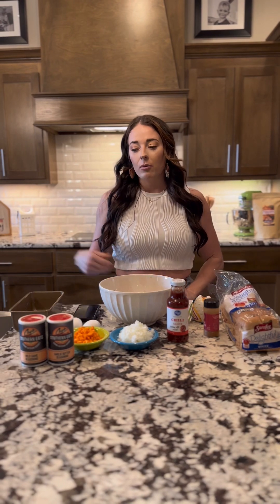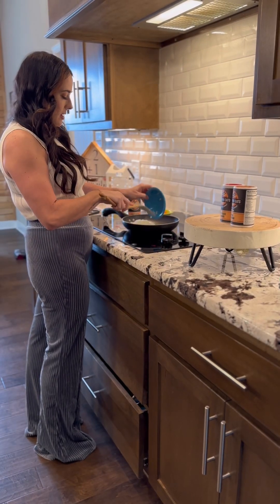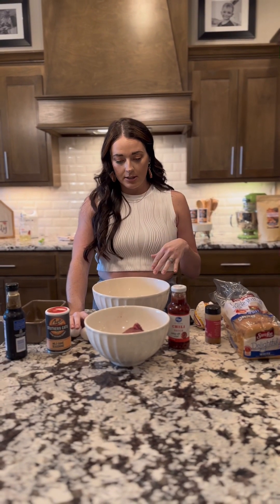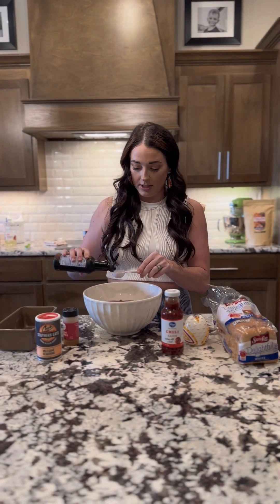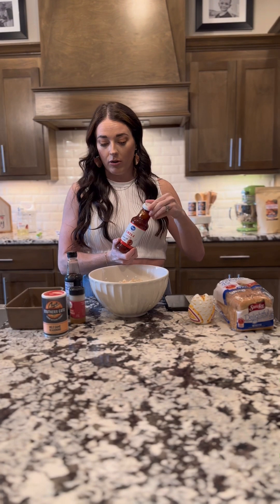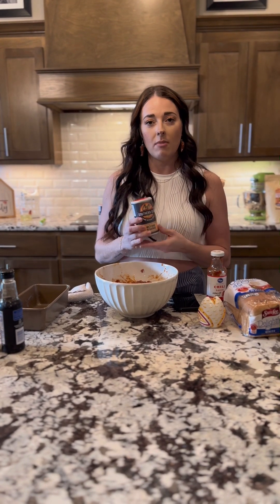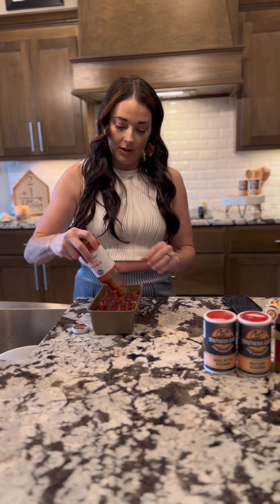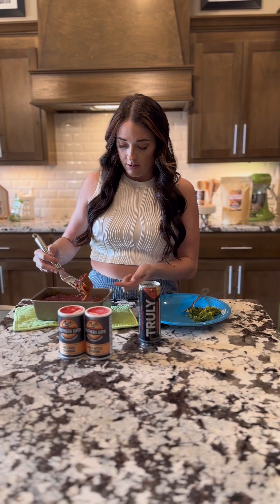Low Carb Venison Meatloaf with WildGame and Garlic Butter Seasoning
for the full recipe!